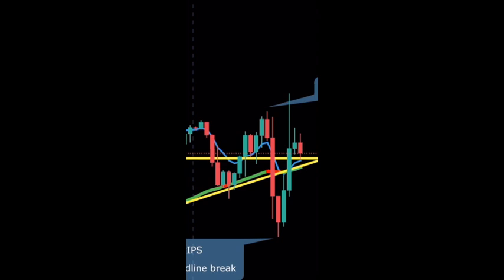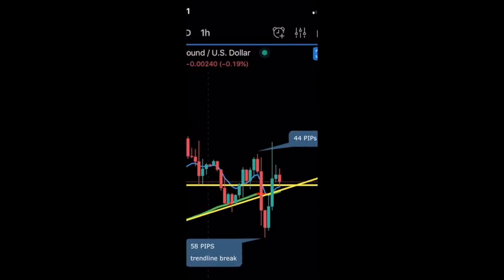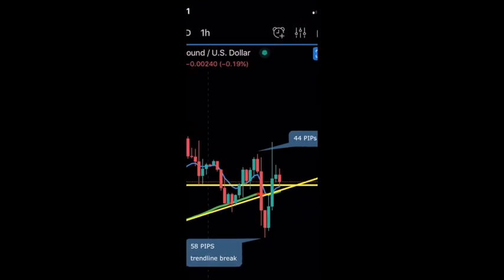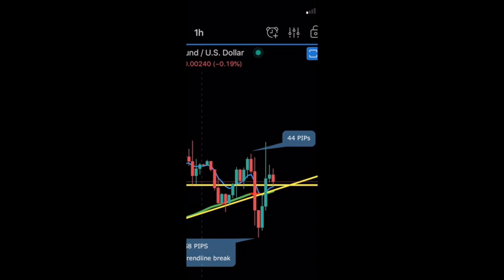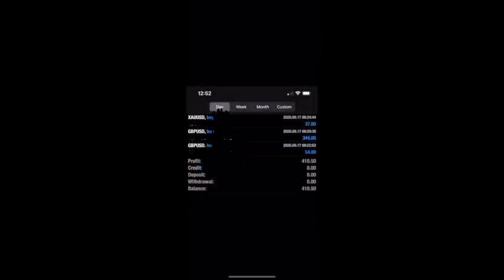The London Review 9:17:2020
A short review of the last night's trades with commentary.

To join our team or more information on Forex trading